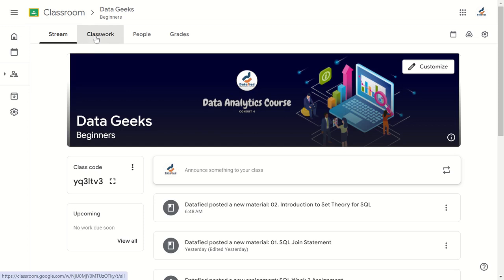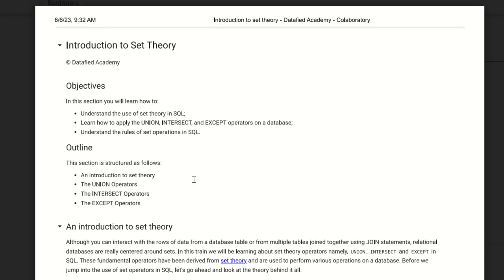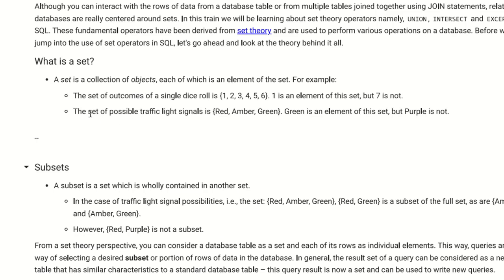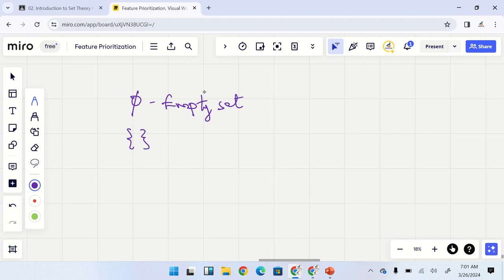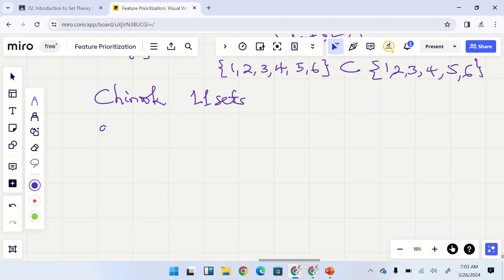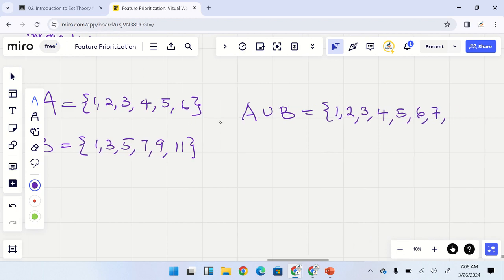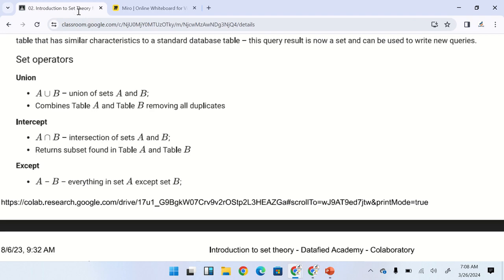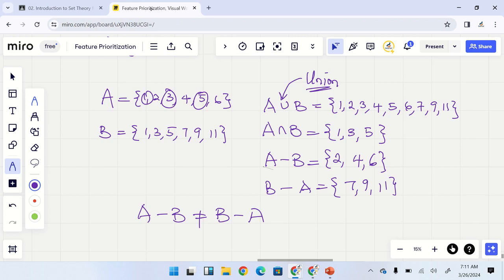Overview of Set Theory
Learn about the overview of set theory in SQL as you watch this video.